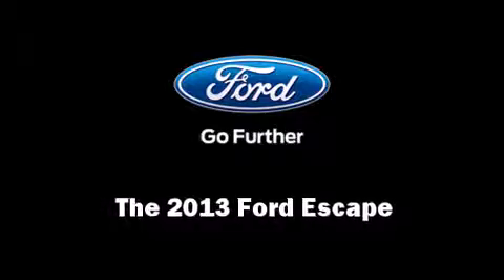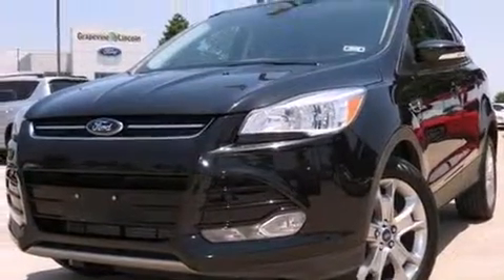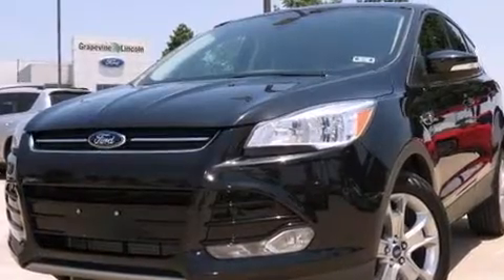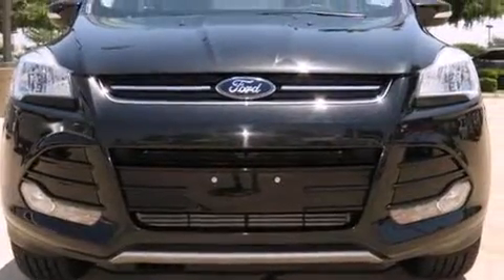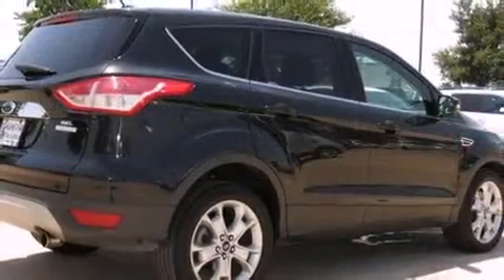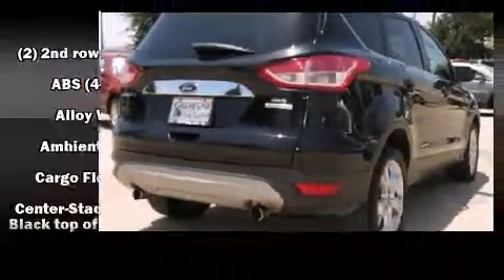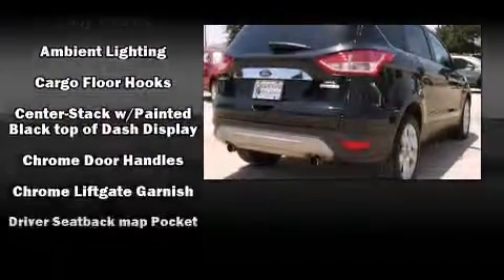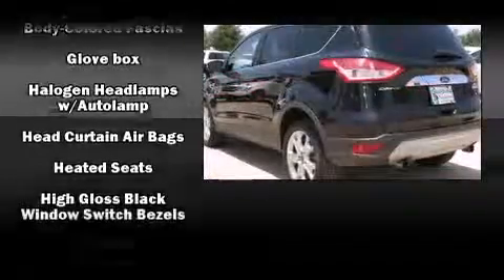2013 Ford Escape SEL in Grapevine, TX 76051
Grapevine Ford
701 E State Highway 114

Treat yourself to a test drive in the 2013 Ford Escape. With less than 30,000 miles on the odometer, this 4 door sport utility vehicle prioritizes comfort, safety and convenience. Smooth gearshifts are achieved thanks to the 2 liter 4 cylinder engine, and for added security, dynamic Stability Control supplements the drivetrain. A turbocharger further enhances performance, while also preserving fuel economy. It's equipped with tons of terrific amenities, but it won't break your budget. Like leather upholstery, a built-in garage door transmitter, a trip computer, an automatic dimming rear-view mirror, heated seats, cruise control, an overhead console, and a split folding rear seat. Ford ensures the safety and security of its passengers with equipment such as: dual front impact airbags, front SIDE impact airbags, traction control, brake assist, a security system, and 4 wheel disc brakes with ABS. You will have a pleasant shopping experience that is fun, informative, and never high pressured. Please don't hesitate to give us a call.